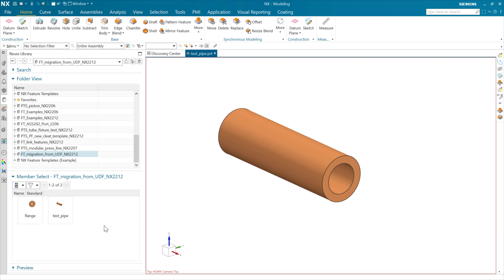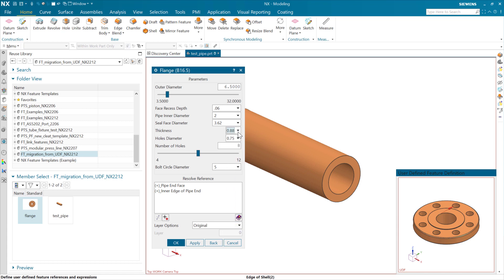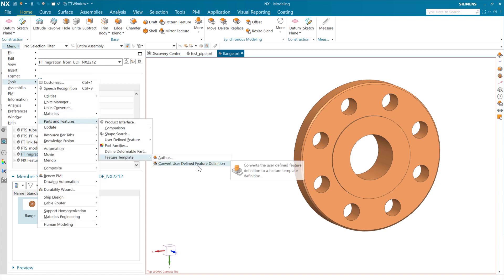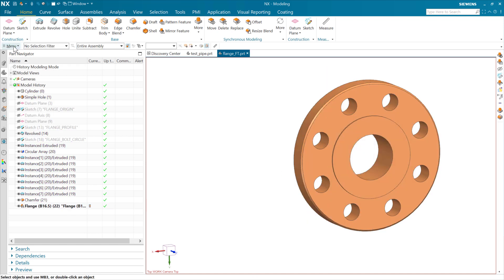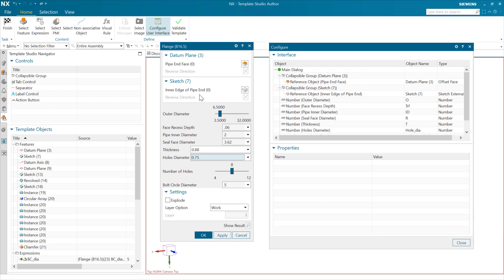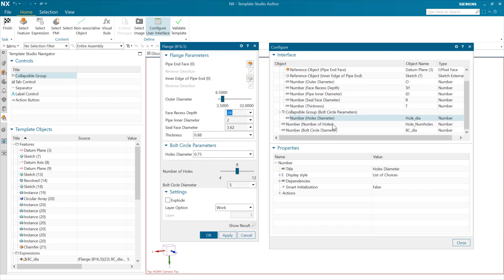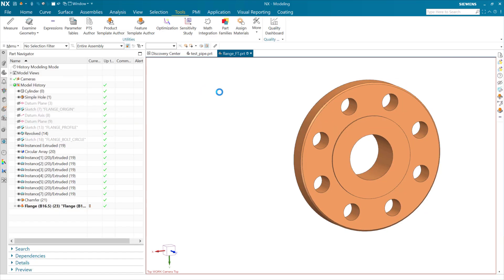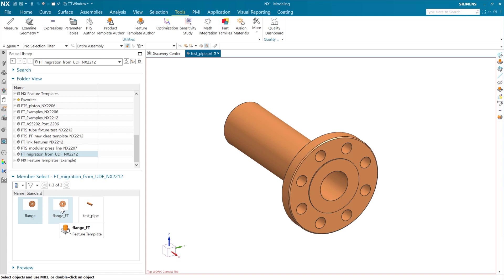NX Feature Templates: Conversion from UDF [NX 2212]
NX Feature Templates are the next-generation of User-Defined Features in NX.  While all of your existing UDFs will continue to function just as they always have, we've added a utility for those of you interested in migrating your existing UDF definitions into Feature Templates so that you can take advantage of both the broader set of content that can be included, as well as the deeper level of UI configuration that is now possible.  Enjoy!